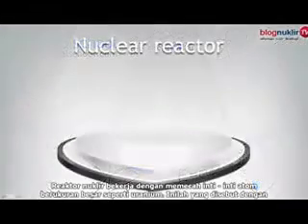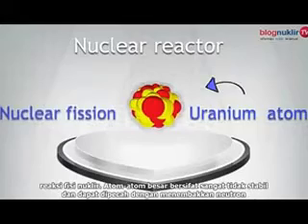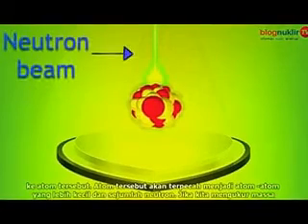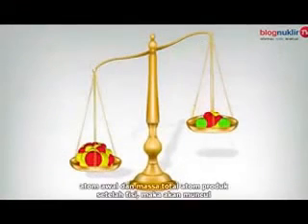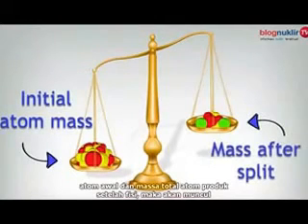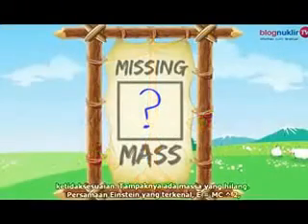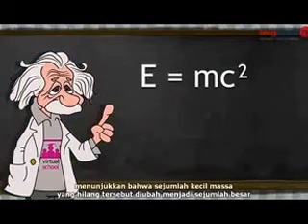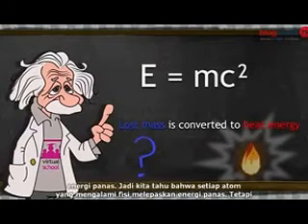Pengenalan Pembangkit Listrik Tenaga Nuklir Indonesia